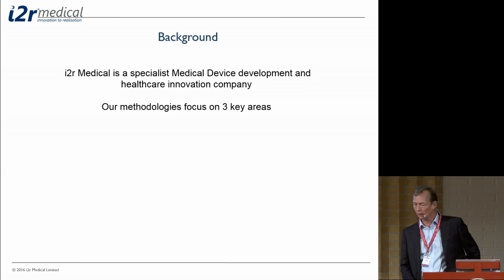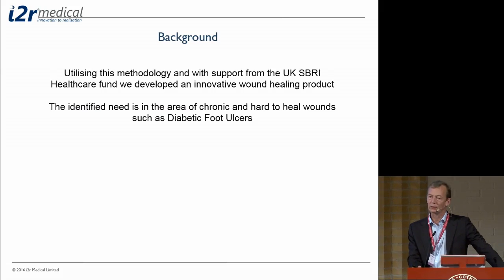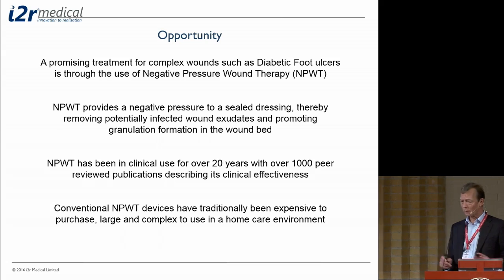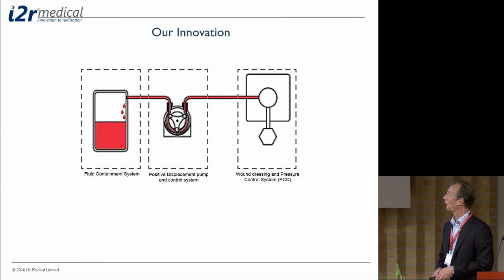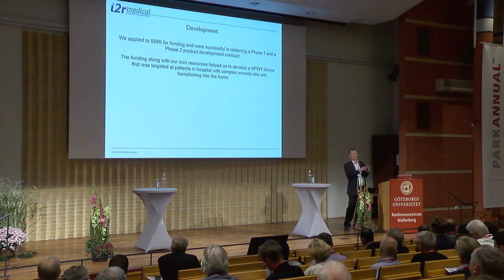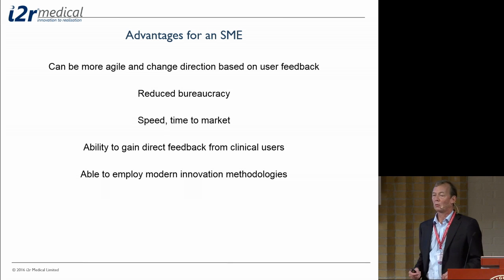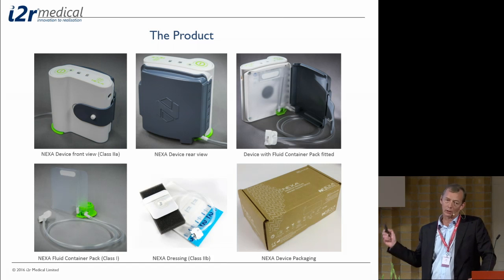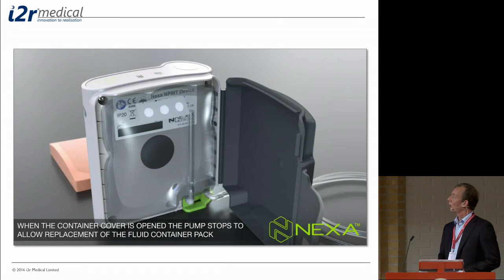Park Annual 16 - Innovation to realisation in practice- Opportunities for SMEs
Keith Heaton, MD, I2R Medical